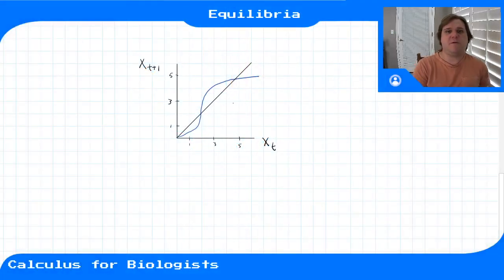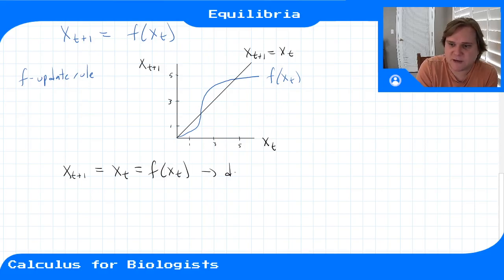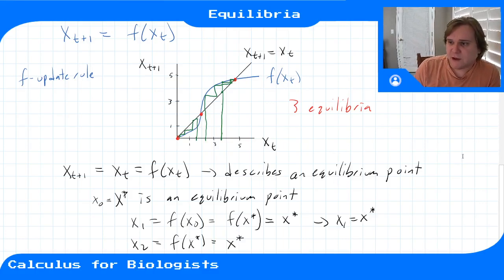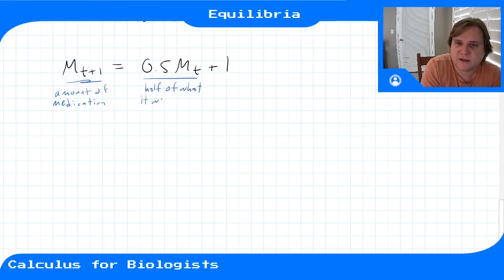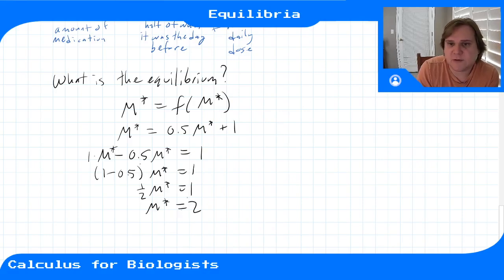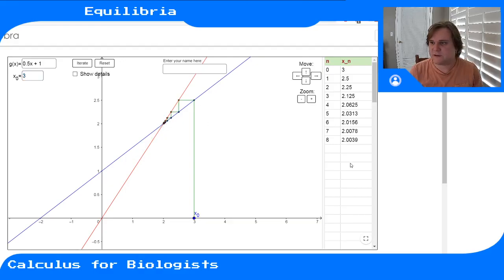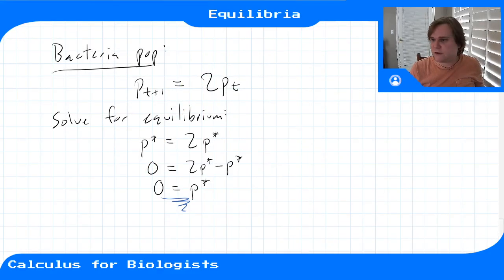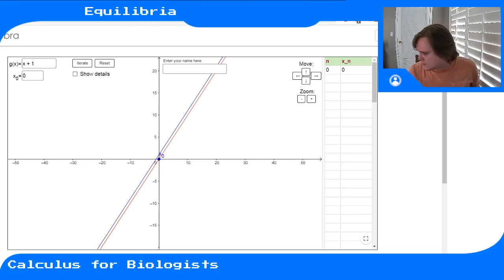Module 2 - Video 4 - Equilibria of Discrete-Time Dynamical Systems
Calculus for Biologists, Module 2, Video 4. How to find equilbria of discrete-time dynamical systems graphically and algebraically.